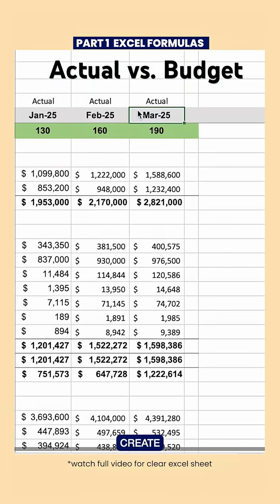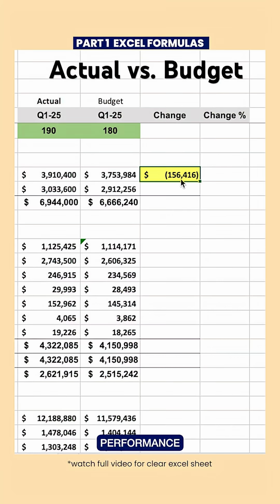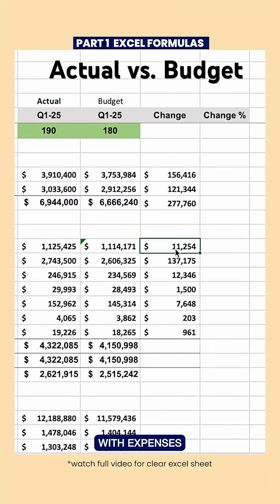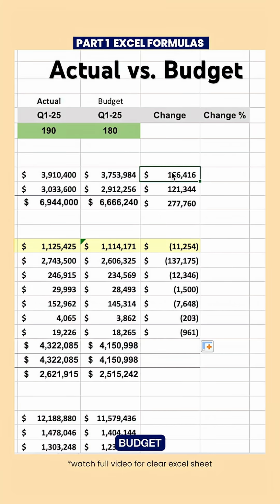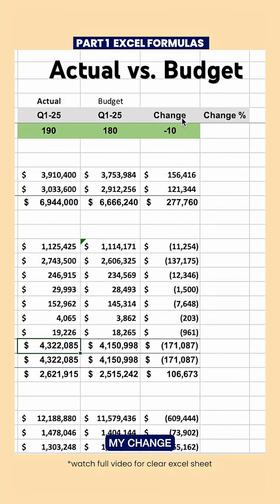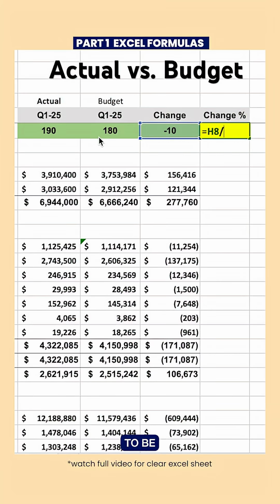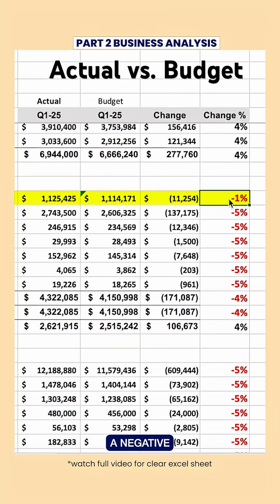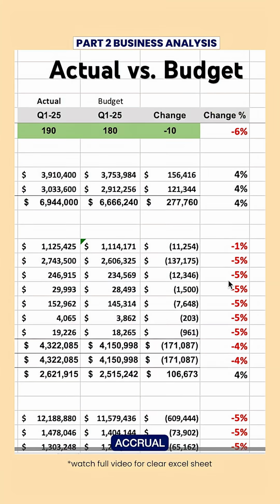Actual vs. Budget for P&L